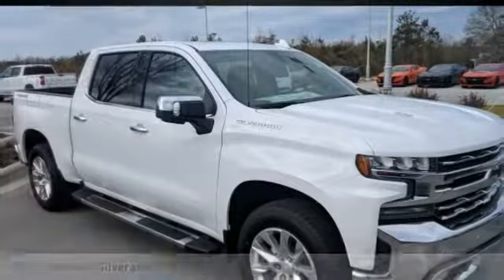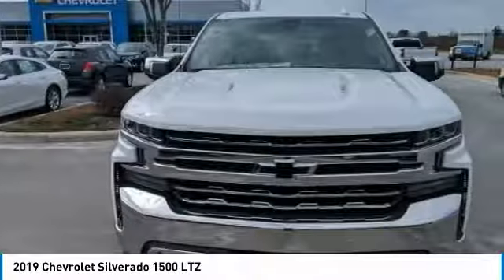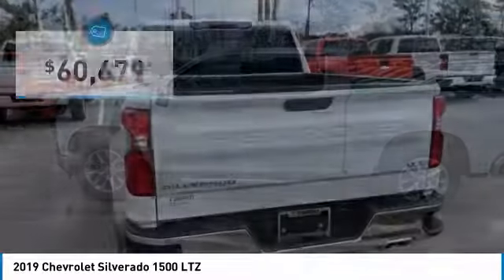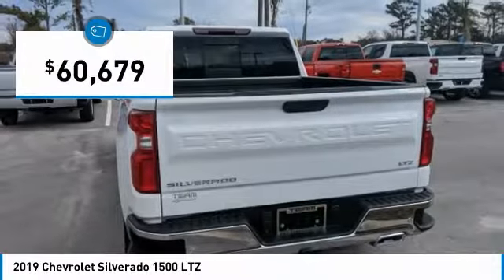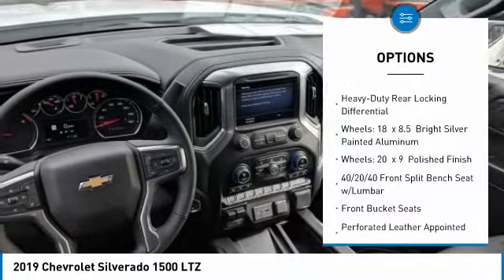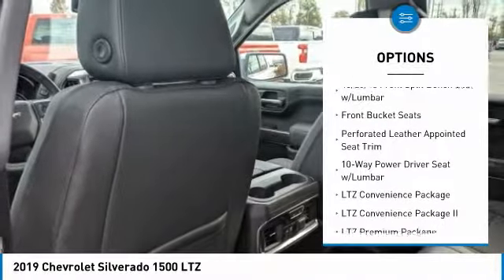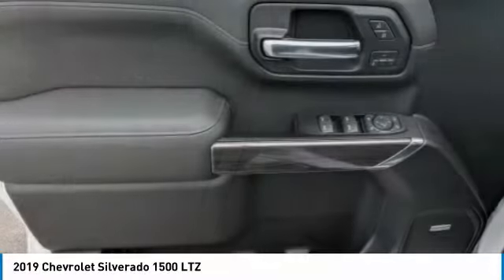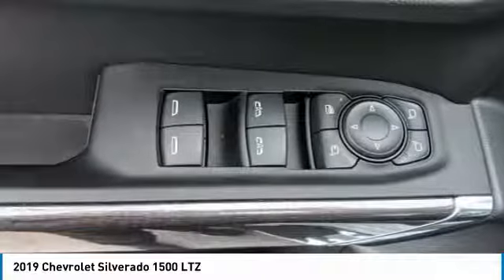2019 Chevrolet Silverado 1500 2019 Chevrolet Silverado 1500 LTZ FOR SALE in Swansboro, CA ST19179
2019 Chevrolet Silverado 1500 LTZ

Team Swansboro
1435 W Corbett Ave

2019 Chevrolet Silverado 1500 LTZ 4WD 10-Speed Automatic EcoTec3 6.2L V8 Summit White This vehicle includes the following Features and Options: LTZ Convenience Package (2 USB Ports (First Row), 2nd Row Heated Outboard Seats, Floor Mounted Console, Front Bucket Seats, Power Sliding Rear Window w/Rear Defogger, Power Tailgate, Universal Home Remote, and Ventilated Driver & Front Passenger Seats), LTZ Convenience Package II (Premium Bose 7-Speaker Sound System, Radio: Chevrolet Infotainment 3 Premium System, and Wireless Charging), LTZ Premium Package (Power Sunroof), Preferred Equipment Group 1LZ (10-Way Power Driver Seat w/Lumbar, 10-Way Power Passenger Seat Adjuster w/Lumbar, 120-Volt Bed Mounted Power Outlet, 120-Volt Instrument Panel Power Outlet, 12-Volt Rear Auxiliary Power Outlet, 170 Amp Alternator, 4.2  Diagonal Color Display Driver Info Center, 6-Speaker Audio System, Advanced Trailering System, Auto-Dimming Inside Rear-View Mirror, Auxiliary External Transmission Oil Cooler, Bluetooth For Phone, Chevrolet Connected Access, Chevrolet w/4G LTE, Chrome Grille, Chrome Mirror Caps, Color-Keyed Carpeting Floor Covering, Compass, Deep-Tinted Glass, Driver Memory, Electric Rear-Window Defogger, Electrical Lock Control Steering Column, Electronic Cruise Control, EZ Lift Power Lock & Release Tailgate, Front Frame-Mounted Black Recovery Hooks, Front LED Fog Lamps, Front Rubberized Vinyl Floor Mats, HD Radio, HD Rear Vision Camera, Heated Driver & Front Passenger Seats, Heated Steering Wheel, Heavy-Duty Rear Locking Differential, Hitch Guidance, Hitch Guidance w/Hitch View, Integrated Trailer Brake Controller, Keyless Open & Start, Leather Wrapped Steering Wheel, LED Cargo Area Lighting, Manual Tilt/Telescoping Steering Column, OnStar & Chevrolet Connected Services Capable, Outside Heated Power-Adjustable Mirrors, Power Door Locks, Power Front Passenger Windows w/Express Up/Down, Power Front Windows w/Driver Express Up/Down, Power Rear Windows w/Express Down, Rear Dual USB Charging-Only Ports, Rear Rubberized-Vinyl Floor Mats, Rear Wheelhouse Liners, Remote Vehicle Starter System, SiriusXM Radio, Steering Wheel Audio Controls, Theft Deterrent System (Unauthorized Entry), and Trailer Tire Pressure Monitor System), Rear Seat Leather Appointed Trim w/Storage Package, Safety Package (Lane Change Alert w/Side Blind Zone Alert, Perimeter Lighting, Rear Cross Traffic Alert, and Ultrasonic Front & Rear Park Assist), Safety Package II (Following Distance Indicator, Forward Collision Alert, Front Pedestrian Braking, IntelliBeam Automatic High Beam On/Off, Lane Keep Assist w/Lane Departure Warning, Low Speed Forward Automatic Braking, and Safety Alert Seat), Trailer Camera Package (Left & Right Side Mirror Cameras), Trailering Package, 10-Speed Automatic, 4WD, Jet Black Leather, 3.23 Rear Axle Ratio, 40/20/40 Front Split Bench Seat w/Lumbar, 4-Wheel Disc Brakes, 6 Speakers, 6  Rectangular Chromed Assist Steps (LPO), ABS brakes, Air Conditioning, AM/FM radio: SiriusXM, Auto-dimming door mirrors, Auto-dimming Rear-View mirror, Automatic temperature control, Brake assist, Bumpers: chrome, Chevytec Spray-On Black Bedliner, Delay-off headlights, Driver door bin, Driver vanity mirror, Dual Exhaust w/Polished Outlets, Dual front impact airbags, Dual front side impact airbags, Electronic Stability Control, Front anti-roll bar, Front Black Bowtie Emblem (LPO), Front Center Armrest w/Storage, Front dual zone A/C, Front fog lights, Front reading lights, Front wheel independent suspension, Fully automatic headlights, Heated door mirrors, Heated front seats, Heated steering wheel, Heavy Duty Suspension, Illuminated entry, Low tire pressure warning, Memory seat, Occupant sensing airbag, Outside temperature display, Overhead airbag, Overhead console, Panic alarm, Passenger door bin, Passenger vanity mirror, Perforated Leather Appoi Price includes:  500 - GM Charleston, Jacksonville, Knoxville, Louisville, Raleigh and Richmond Auto Sh. Exp. 02/28/2019